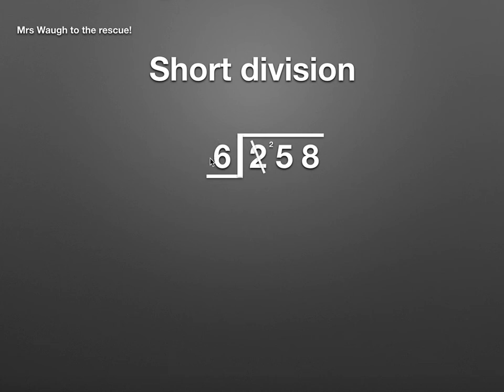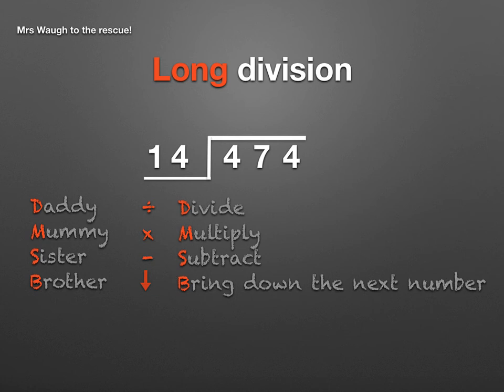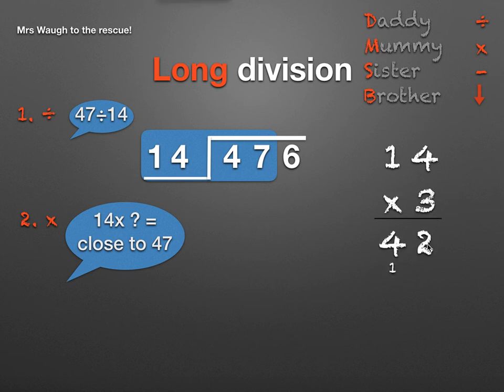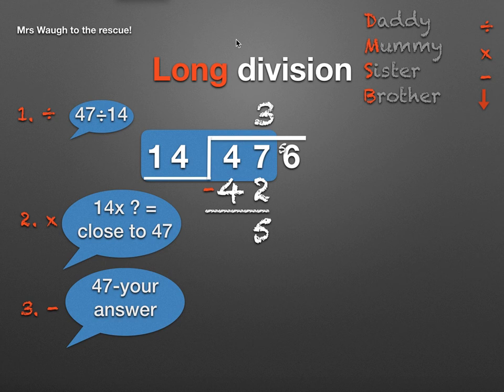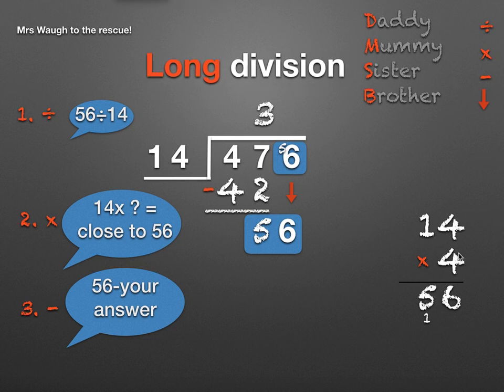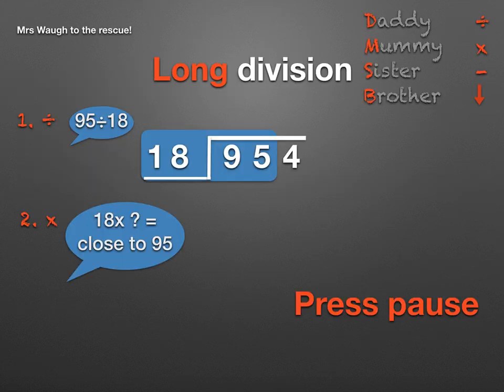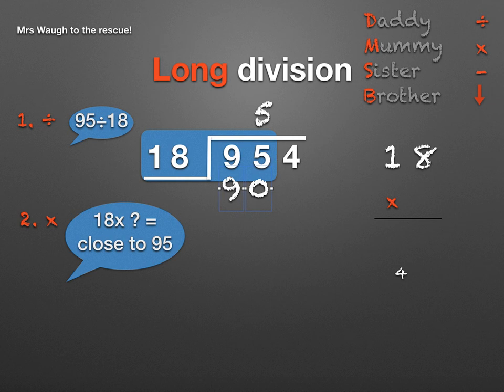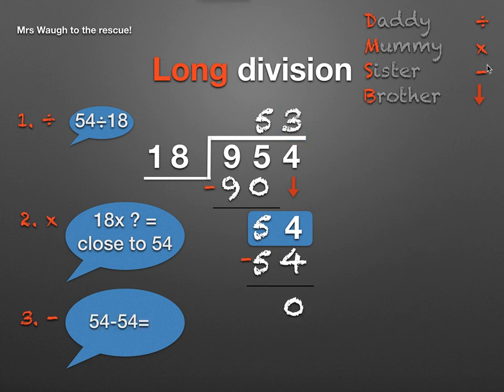Long Division reminder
Are you battling at home to help your child to learn how to do long division. I hope this method from a primary teacher can help.